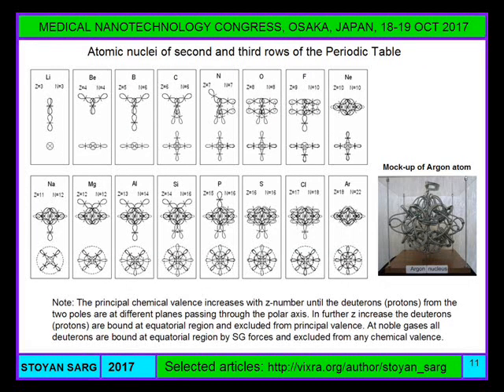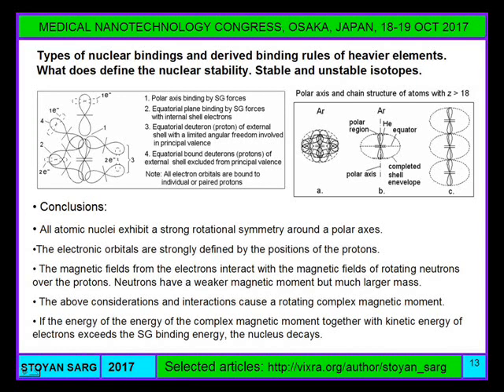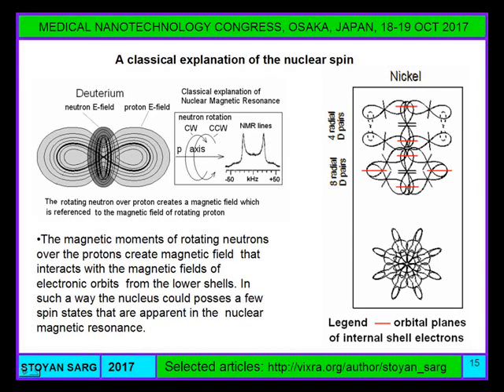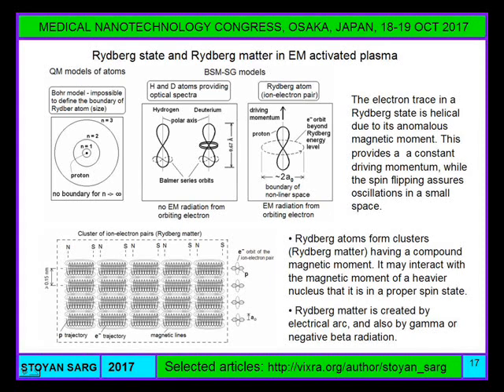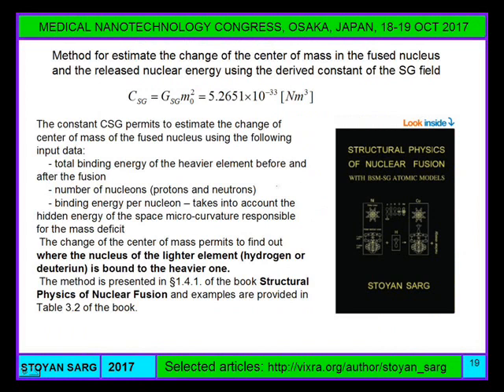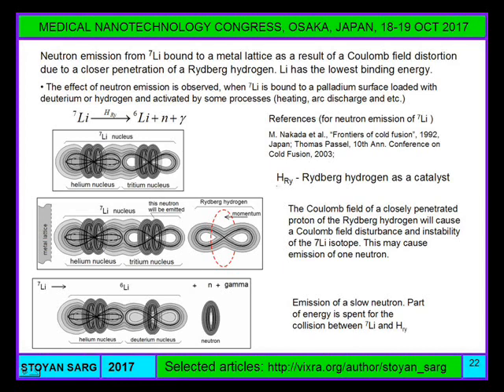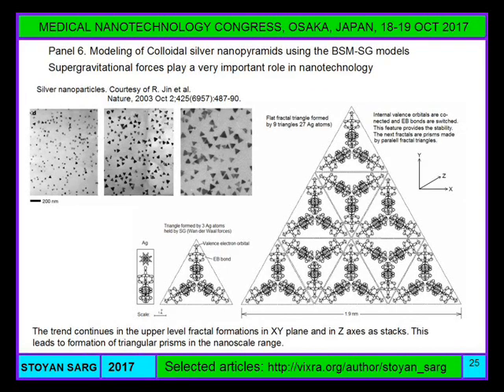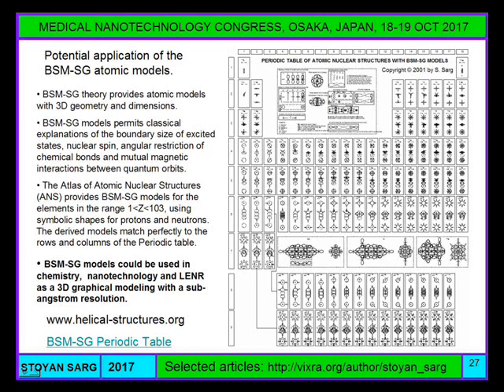Stoyan Sarg, Medical Nanotechnology, Osaka 2017 Part 2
Keynote talk of Dr. Stoyan Sarg at 15th Medical Nanotechnology Congress, 18-19 Oct 2017, Osaka, Japan